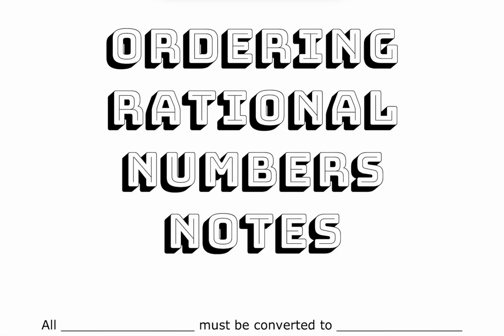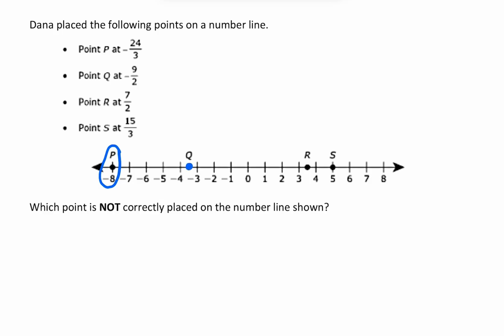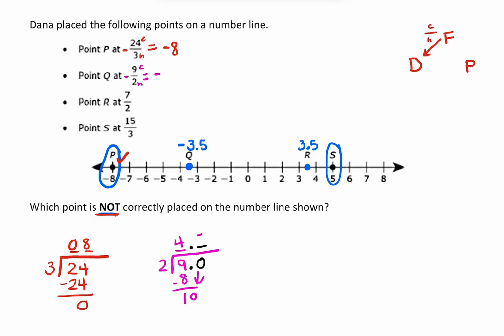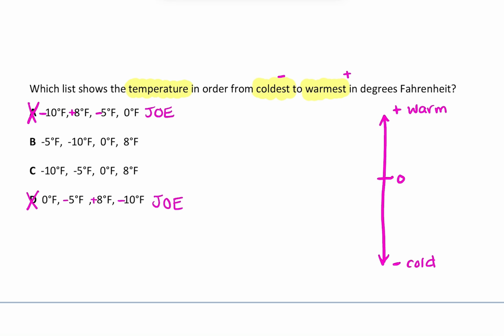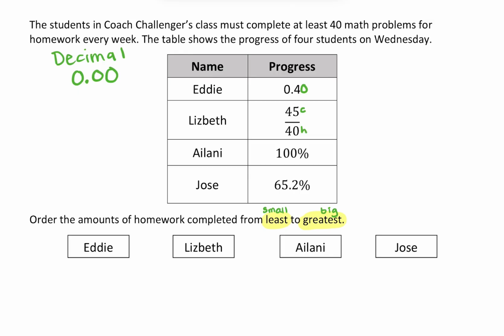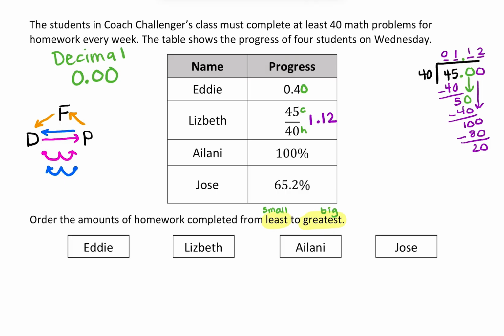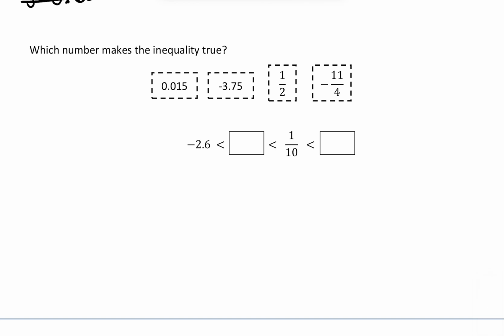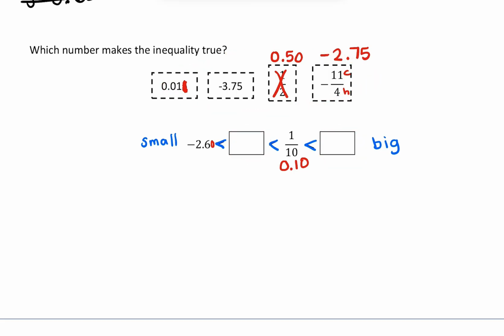Ordering Rational Numbers Notes